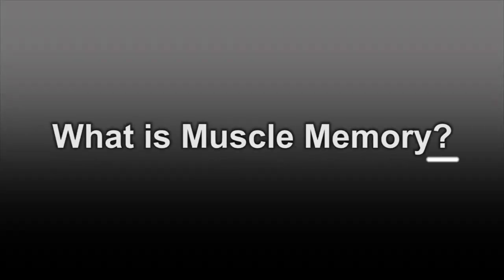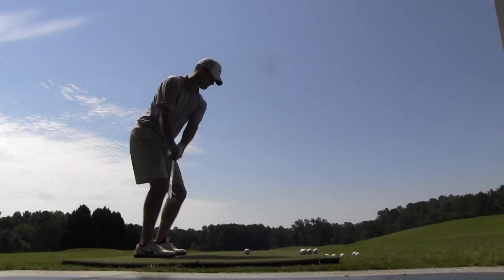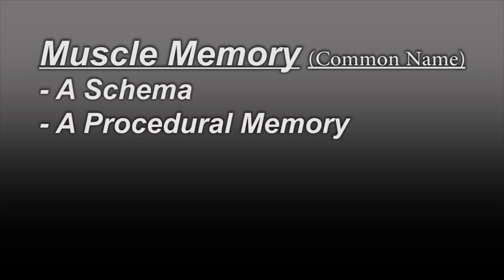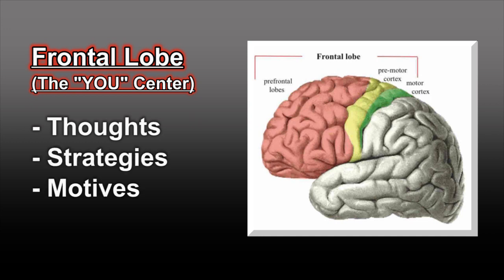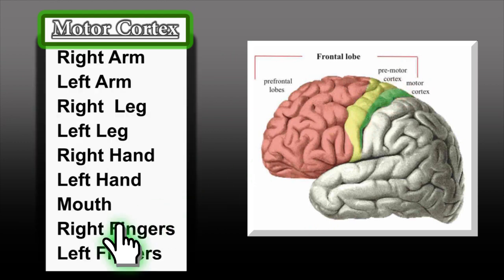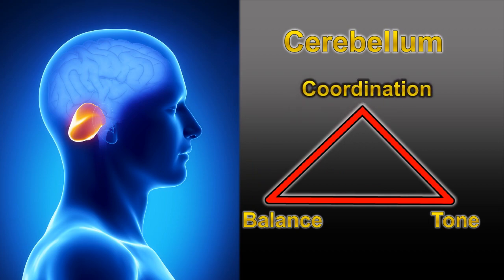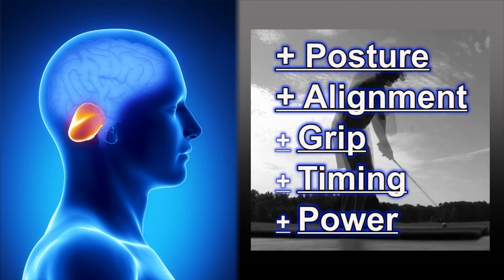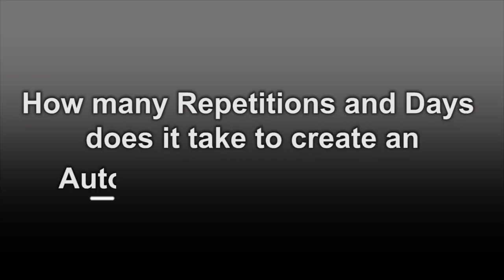Muscle Memory Explained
This video is a rudimentary explanation of the neurological processes that take place during the performance of a Muscle Memory task.